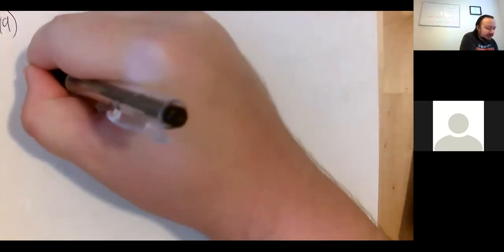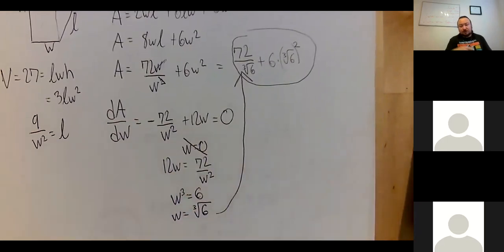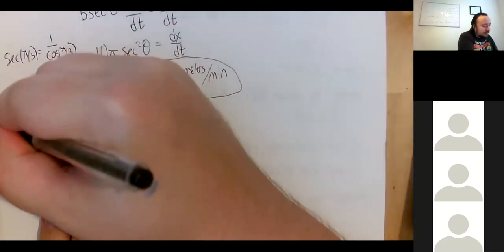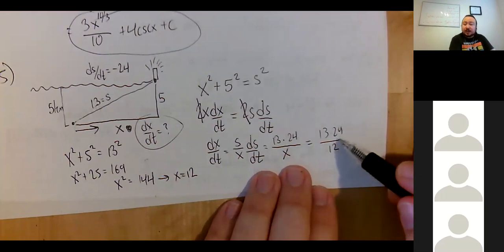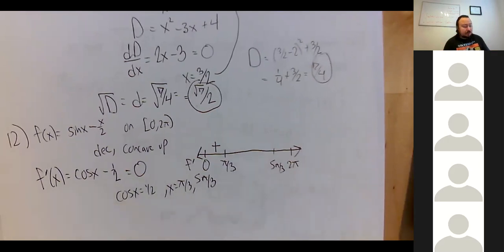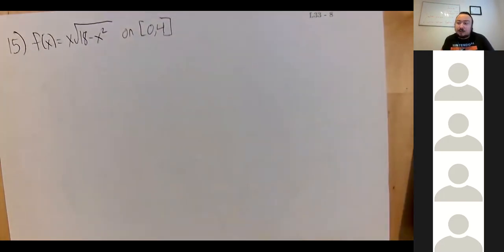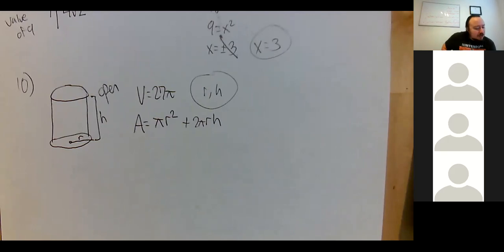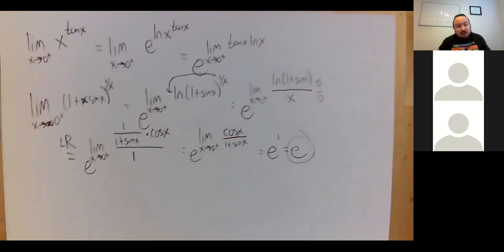MAC 2311 Exam 3 Review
This is a recording of the Exam 3 Q&A session for MAC 2311.